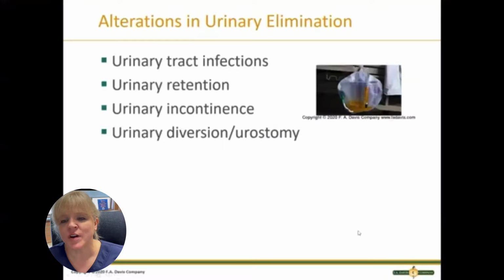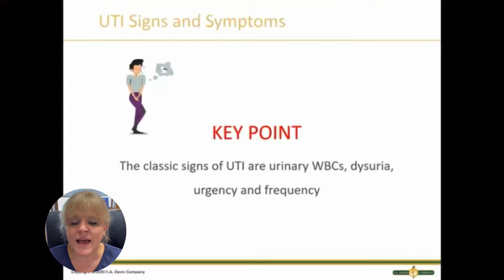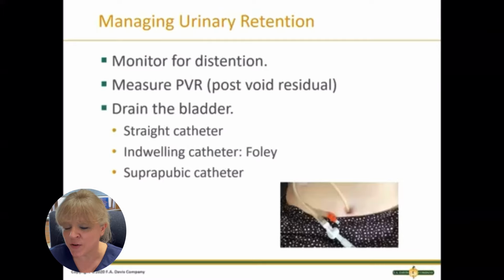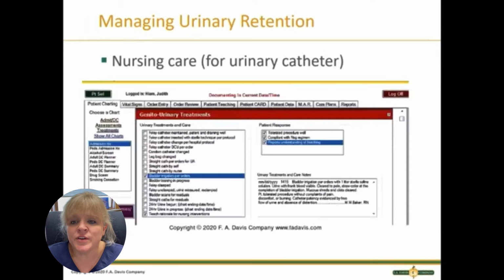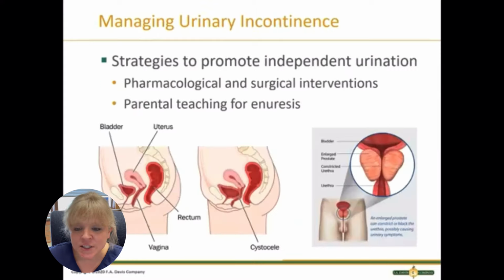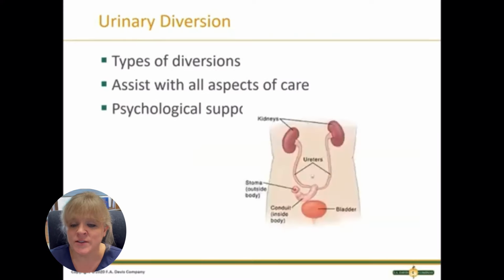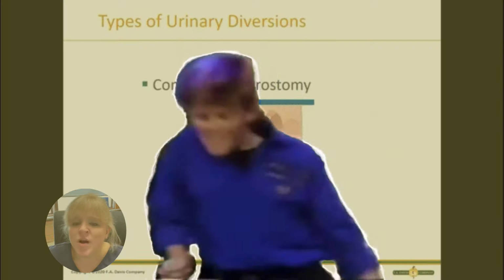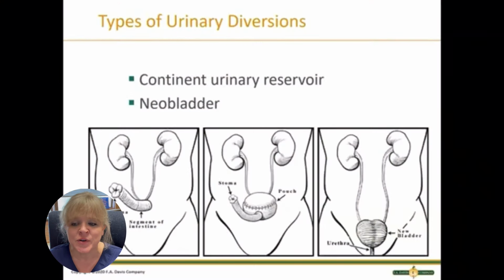Part 2 Urinary Elimination